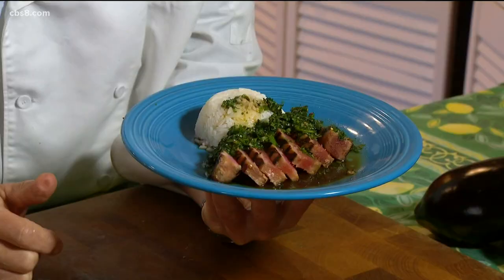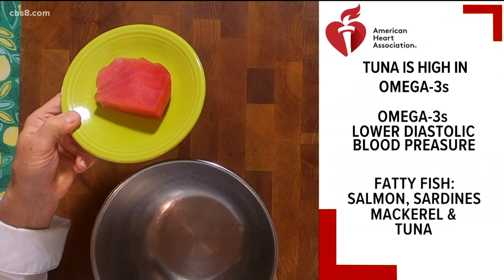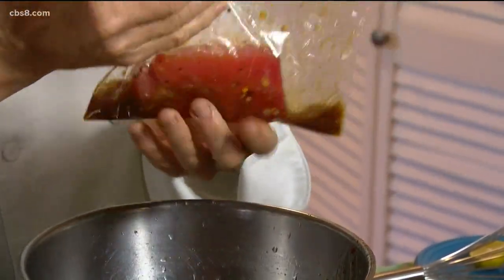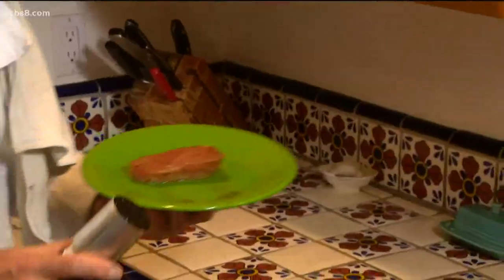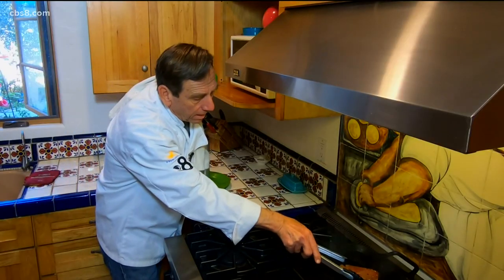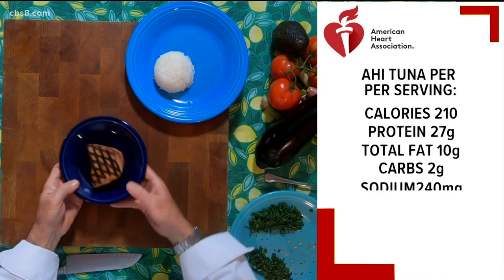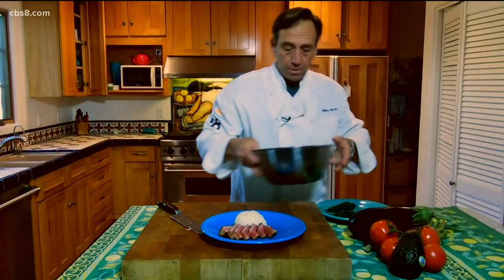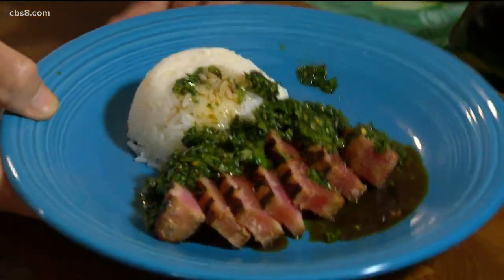Cooking with Styles: Grilled tuna steaks with cilantro and basil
Grilled tuna steaks with cilantro and basil.